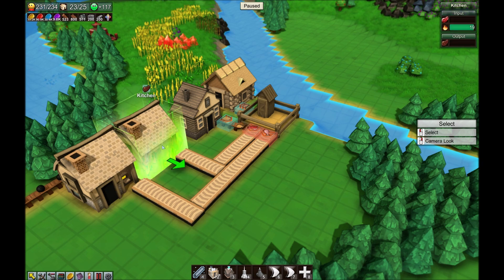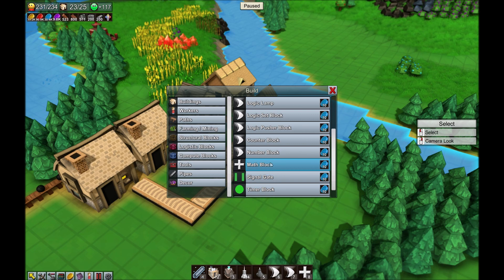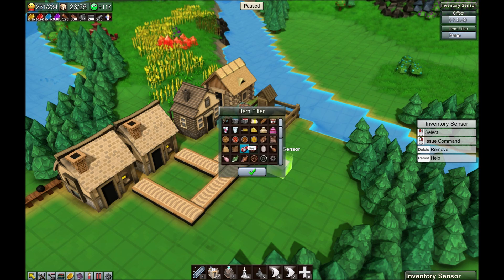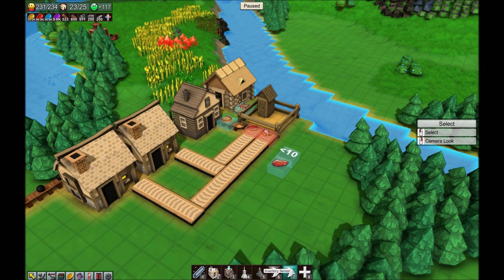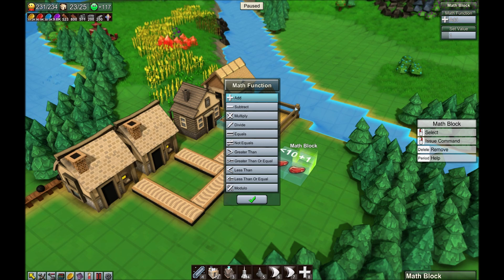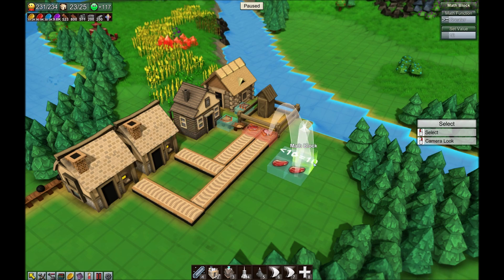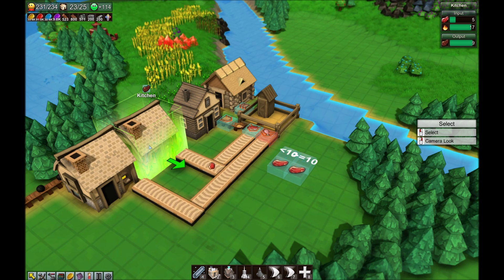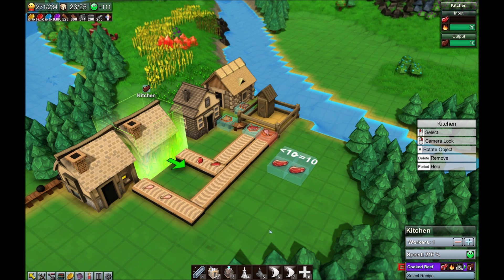Factory Town Compute Blocks - Limiting supply.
Inventory Sensor and Math Compute Block usage in Factory Town, fulfilling supply and demand by limiting output.